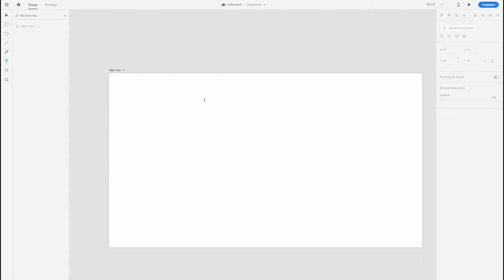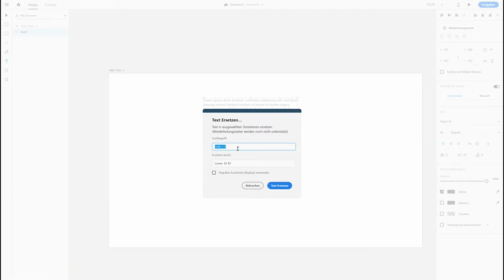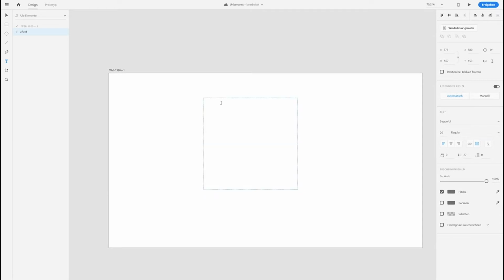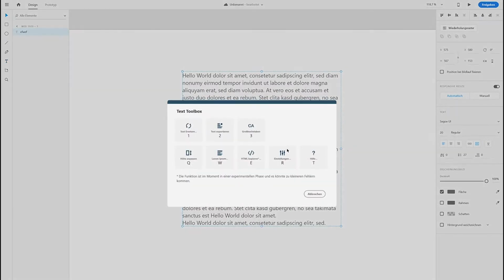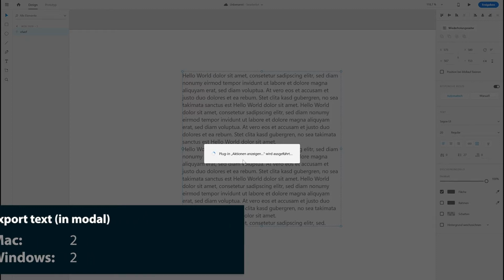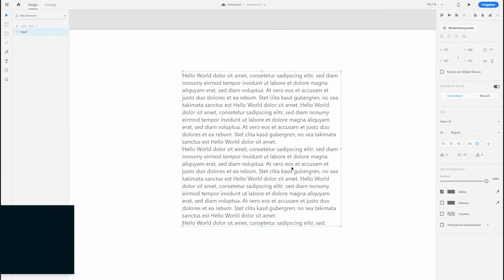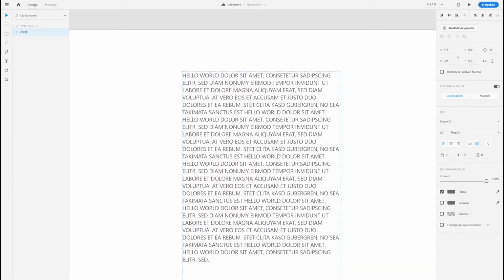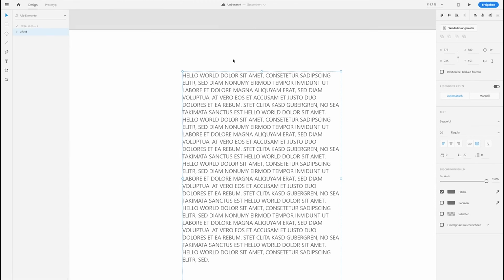Text Toolbox for Adobe XD | New features v1.1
A brief overview of the new features in version 1.1 of my Text Toolbox plugin for Adobe XD.